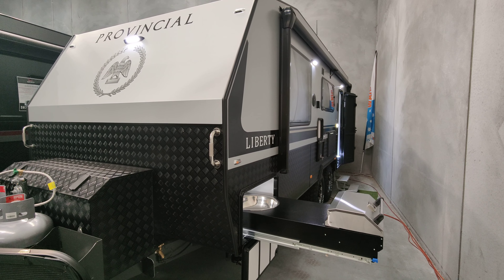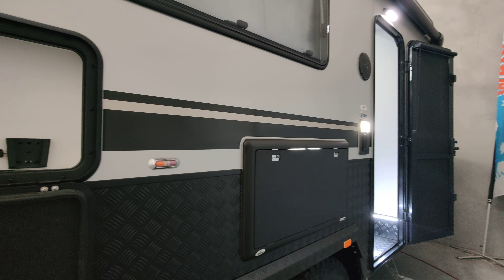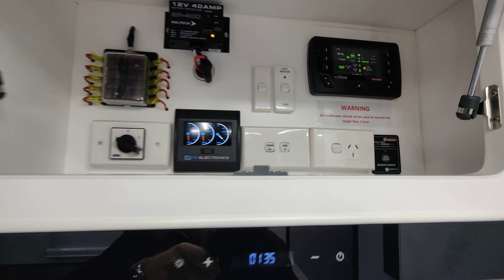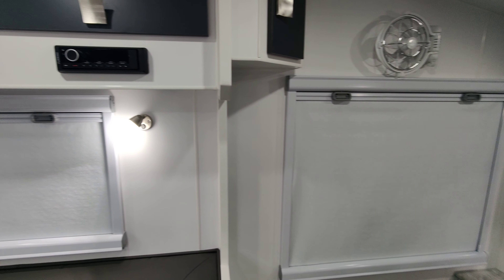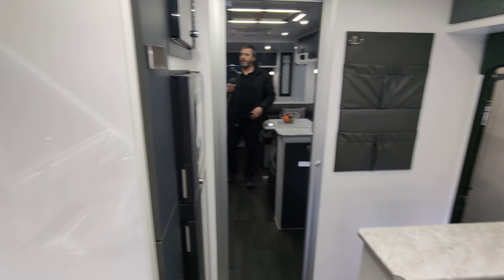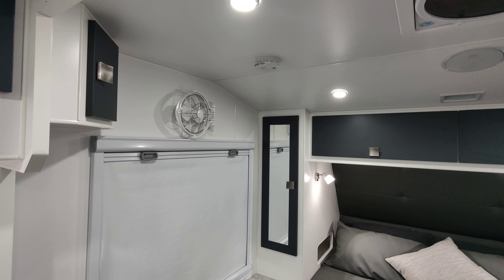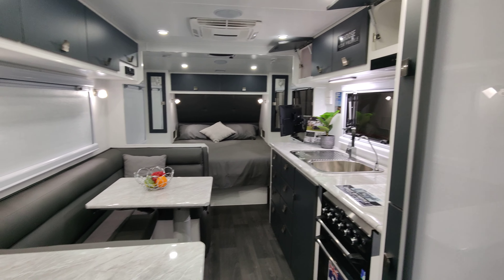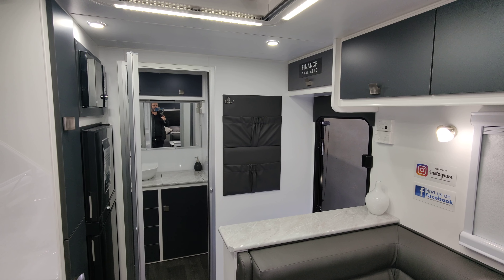VIDEO WALKTHROUGH | 2022 Provincial Liberty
Take a closer look as the team from Melbourne City Caravans walk you through the 2022 Provincial Liberty.

Get your first look here & then head to our website for more info!